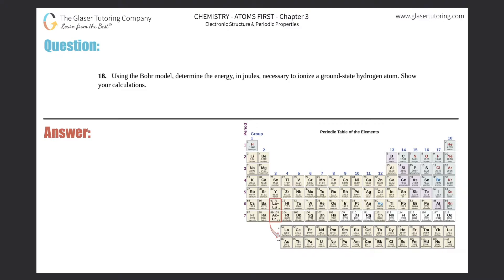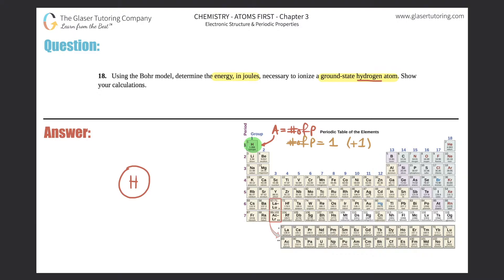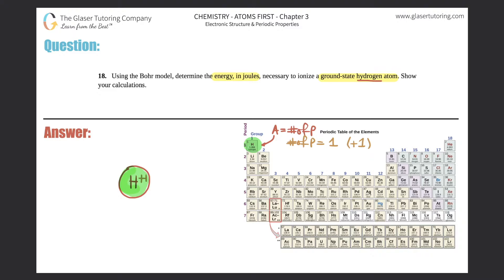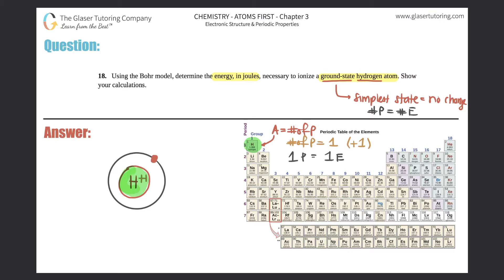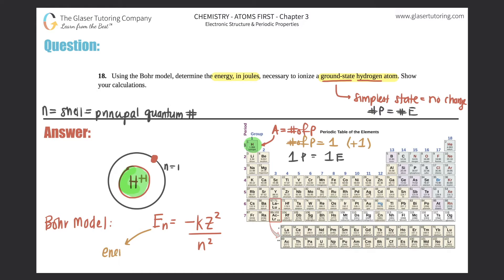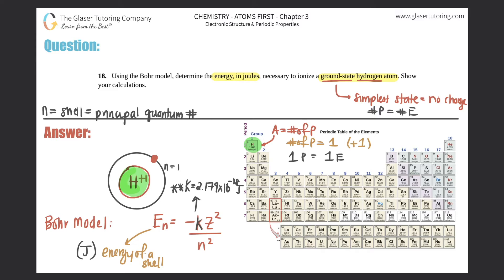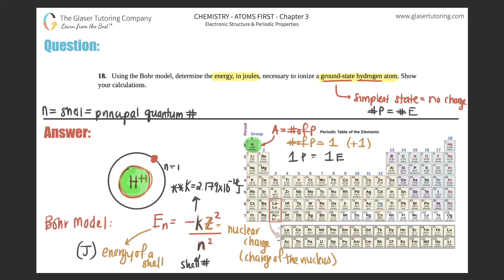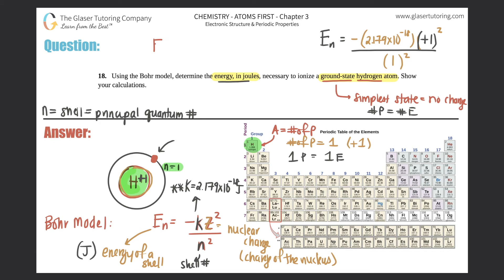6.18 | Using the Bohr model, determine the energy, in joules, necessary to ionize a ground-state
Using the Bohr model, determine the energy, in joules, necessary to ionize a ground-state hydrogen atom. Show your calculations.